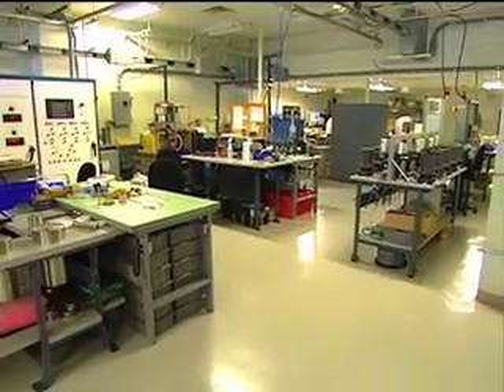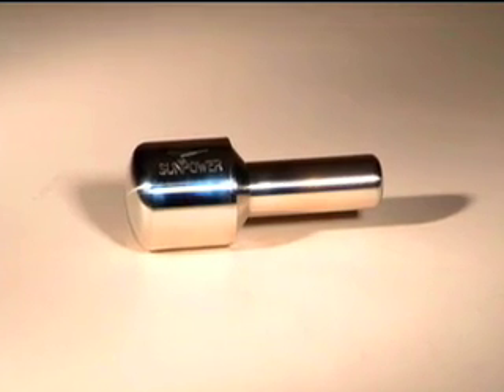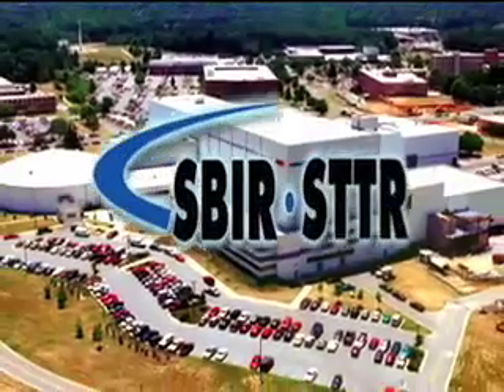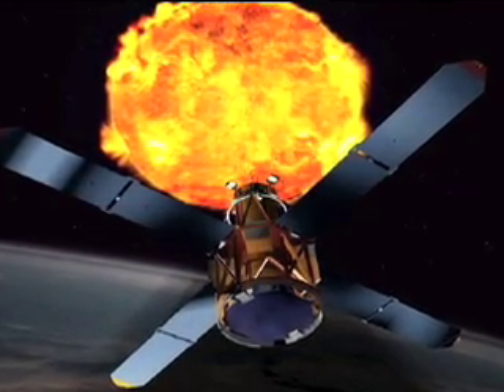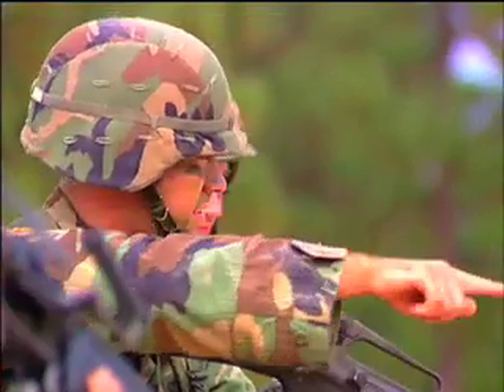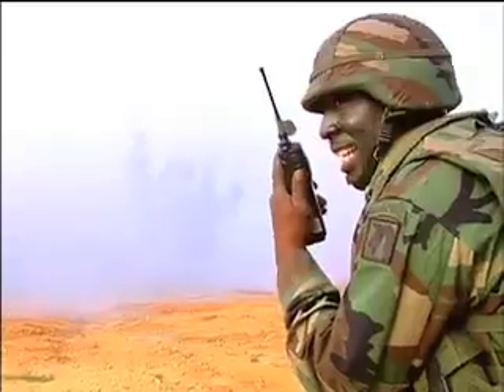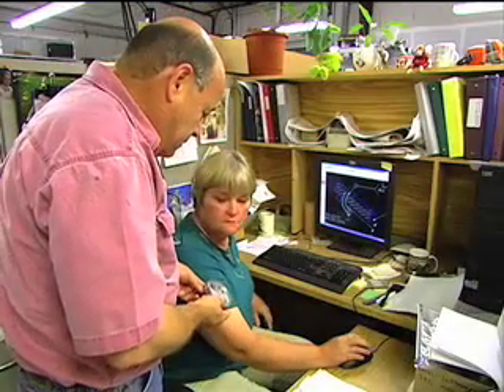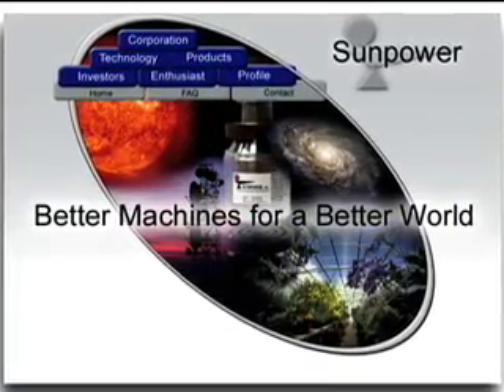Sunpower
Sunpower is the world's leading developer of free-piston machines. For over 30 years, Sunpower has provided collaboration, design, application and commercialization of our unique technology to clients worldwide. Today, Sunpower-enabled products include innovative Stirling engines, coolers, cryocoolers and compressors integrated into environmentally friendly, long-lived, high efficiency solutions. Applications include household refrigerators and cogeneration units, aerospace and military electric generators, medical devices, and nuclear material detection devices.